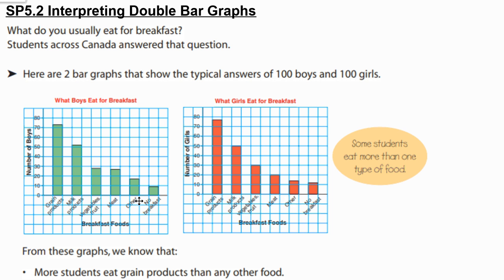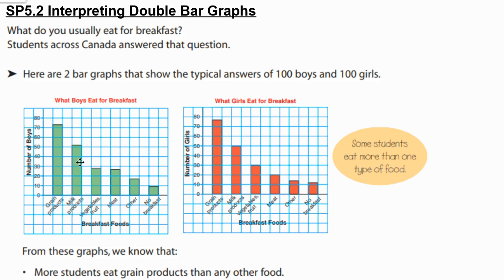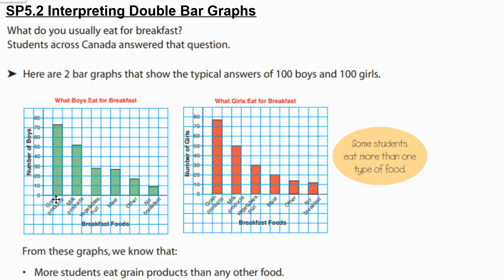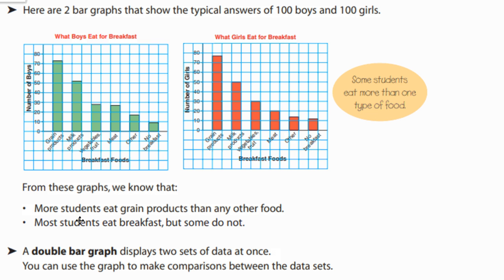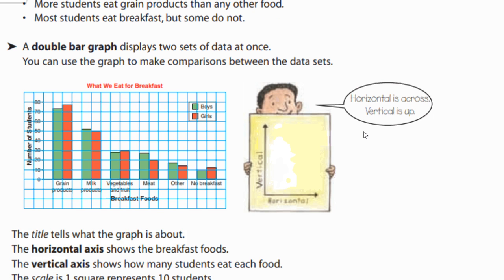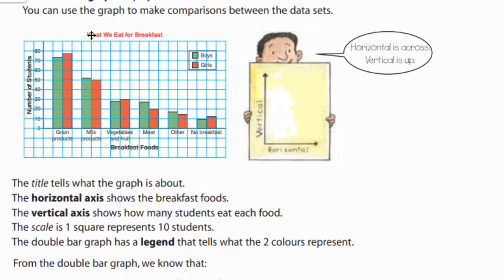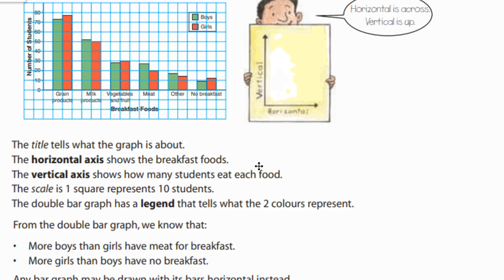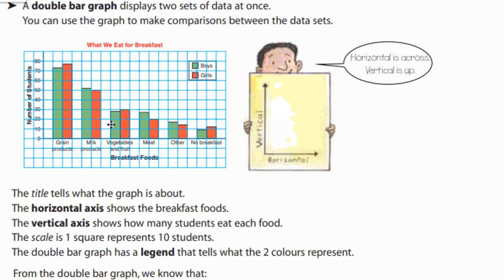SP5.2 Interpreting Double Bar Graphs